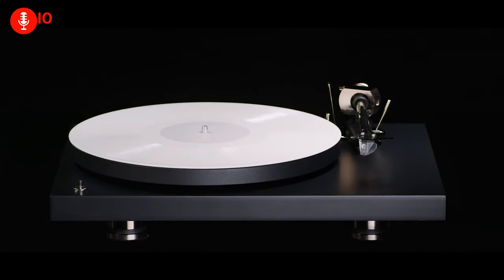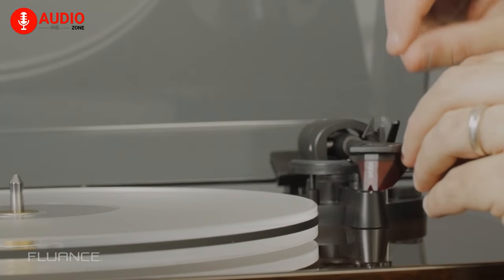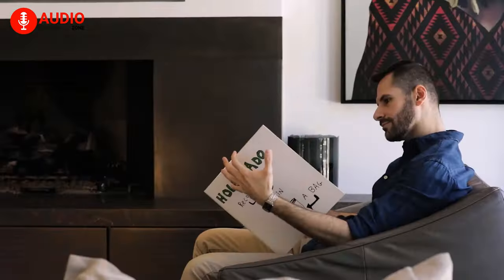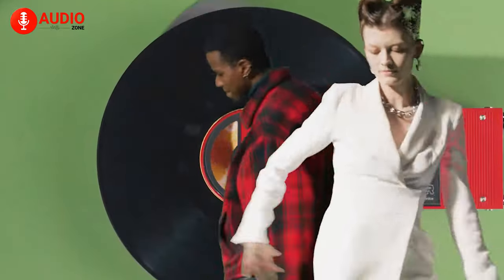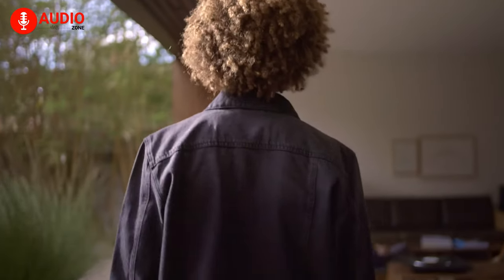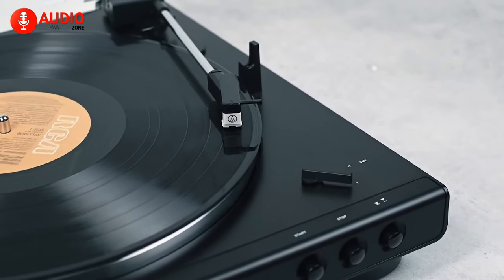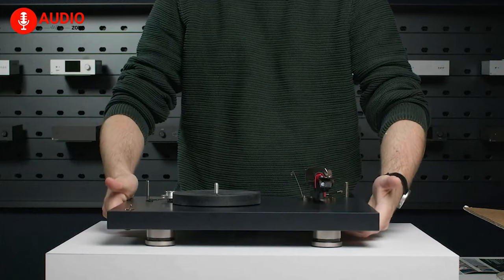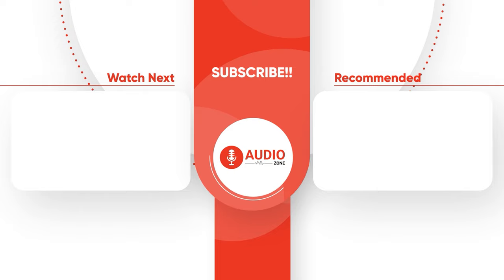5 Turntables You Must Own In 2024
Best turntables love letter to old-school music fans that delivers a sound like no other, and in this video, we have shown the 5 turntables 2024 that you must own if you are a music enthusiast.